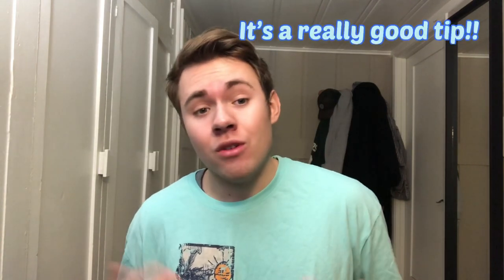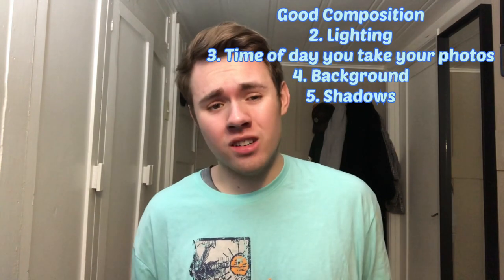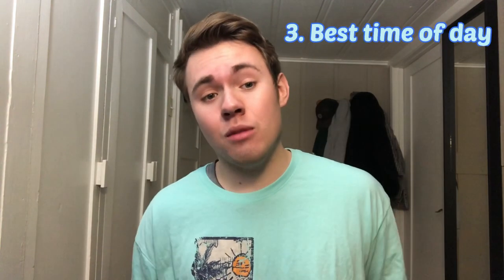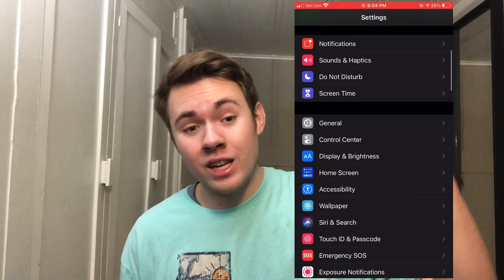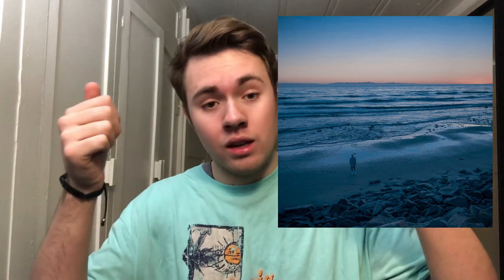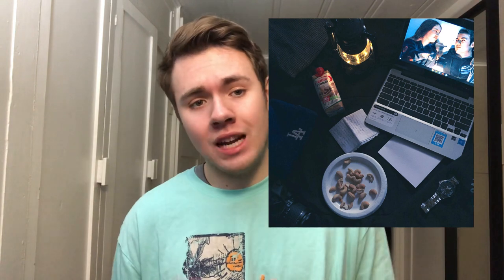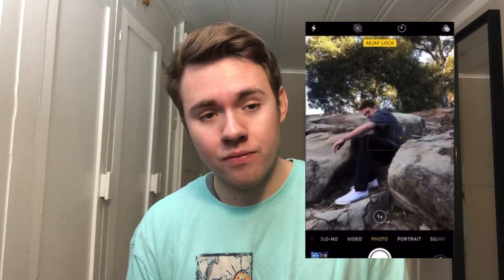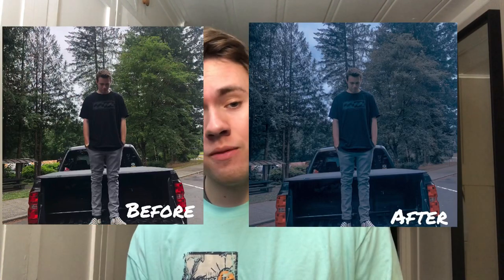15 TIPS for GOOD iPhone photos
In this video, I share the 15 best tips to take professional photos on Iphone! This is a common question and in this video,  I’ll tell you everything you need to know to instantly level up your IPhone photography.

1. Clean your lens
2. Lighting
3. Best time of day for photos
4. Background
5. Perfect shadows
6. IPhone Camera Grid
7. Center your subject
8. Don’t use Iphone zoom
9. Good angles
10. Be creative
11. Lock your exposure
12. My secret tip (watch the video to find out a tip not very many people know about)
13. Live photos
14. Edit your photos
15. Lightroom

If you are new to channel, I’m Austin Collins. I’m a photographer from Southern California. On this channel, I share my knowledge about photography, videography and creative business. I’m also just a guy filming youtube videos in his bedroom, so i’m very relatable lol! Join me on my youtube journey!

Gear i use:

Canon Rebel T7
Youtube lights
Canon 75-300mm lens